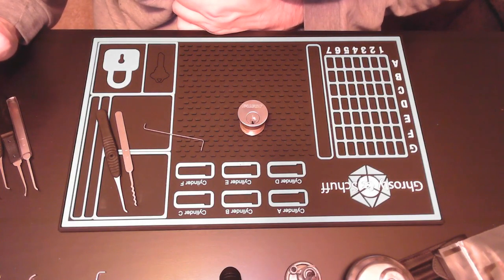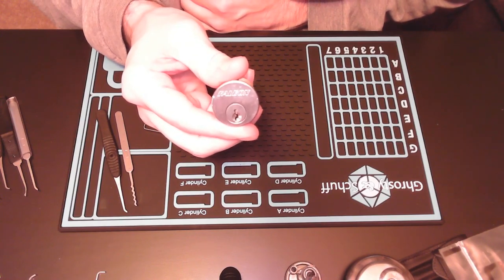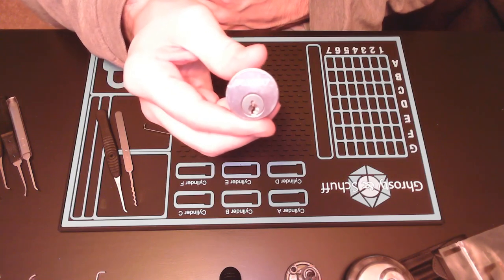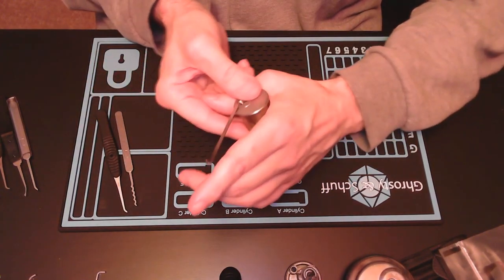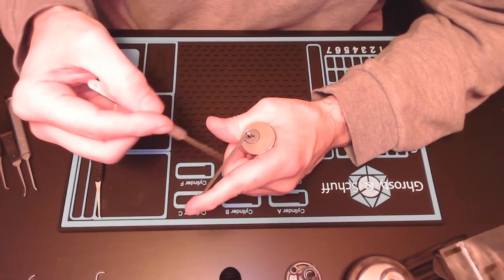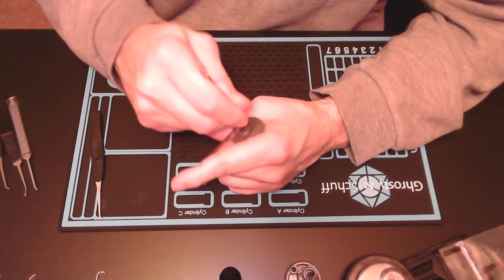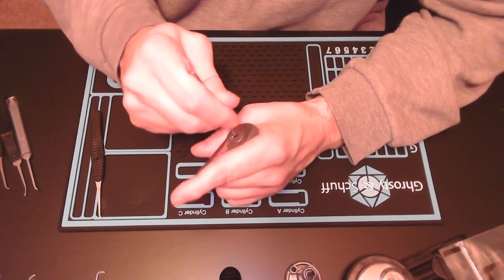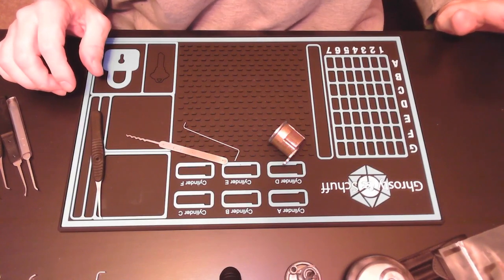#6 of 8 Quarters From @PickSmith122 In The PD Jar - 5 Pin Tumbler Raked - {043}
In this video, I rake a 5 pin tumbler for #6 out of 8 quarters from @PickSmith122  my PD Jar.

Fighting Parkinson's Disease through Lock Sport.

I've been living with Parkinson's Disease for over five years. To fight it, I chose Lock Sport. Challenging and fun to do, Lock Sport fills the void of boredom and despair, with activity and satisfaction. The Lock Sport community is vast with legendary hospitality.

I do NOT open locks that do not belong to me.

Every lock opened is a victory for PD warriors and a quarter in the PD jar for the Michael J. Fox Foundation for Parkinson Research.

Join me on World Parkinson Day Thursday April 11 2024 when I send out the donation.

It helps the channel grow, raise awareness for those fighting PD and stimulates the Lock Sport community. I'm fighting for one and enjoying the other.